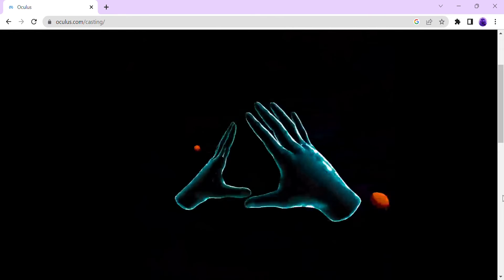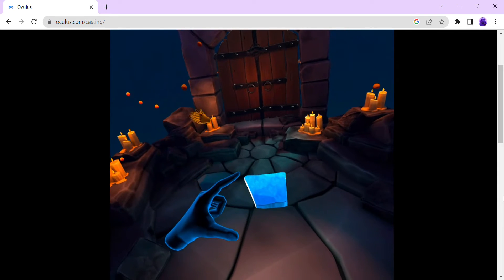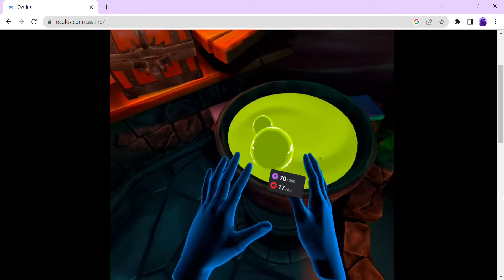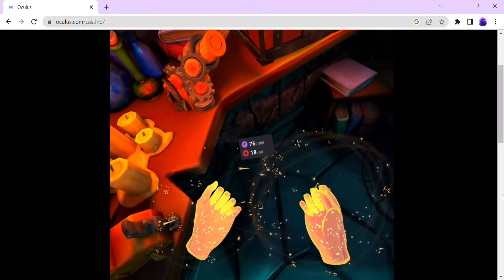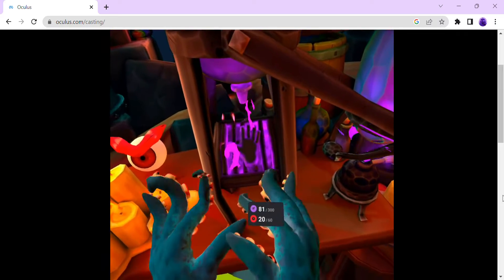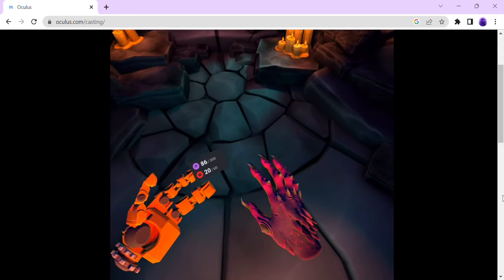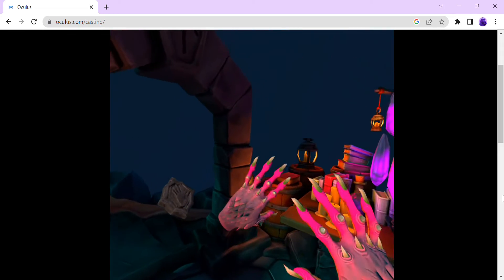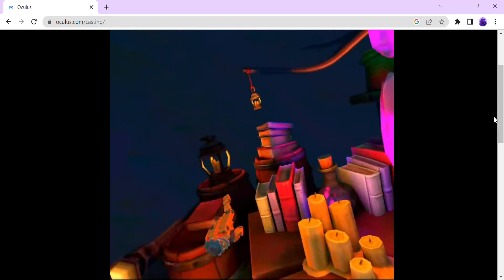I WAS WOLVEREN IN ELIXIR